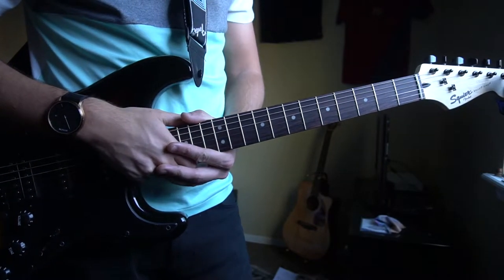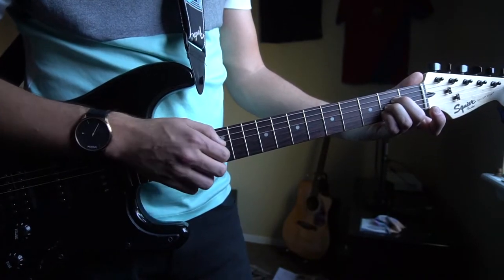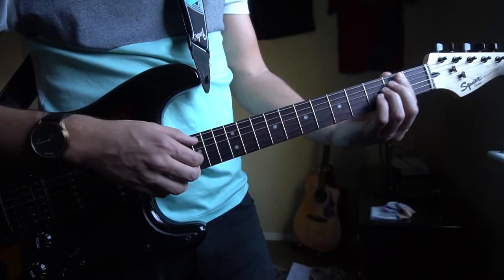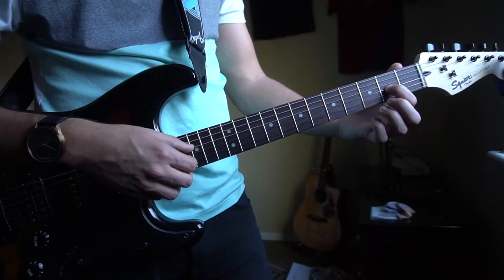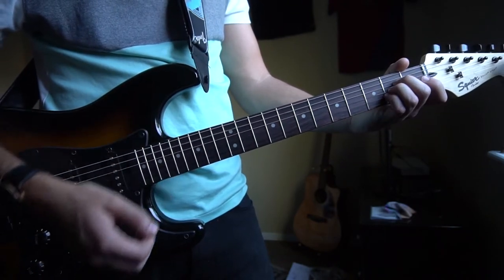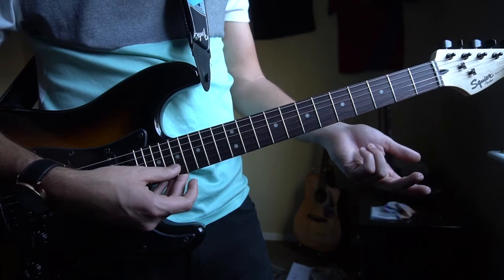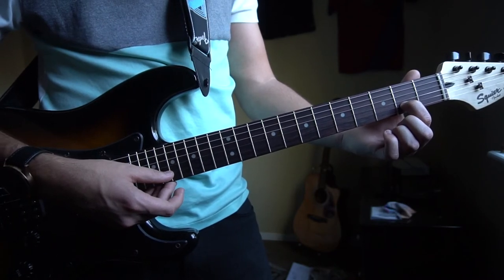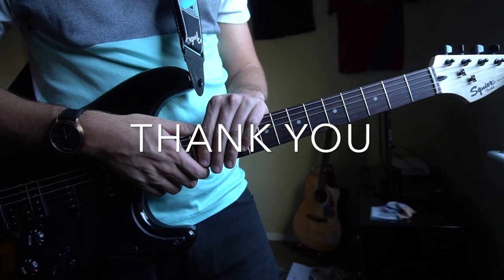Better // Lil Yachty ft. Stefflon Don // Easy Guitar Lesson